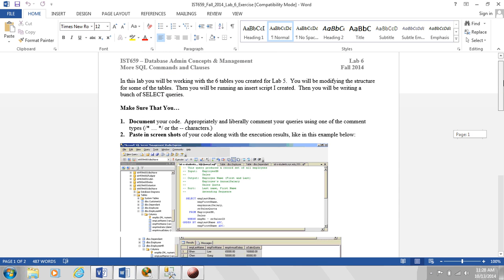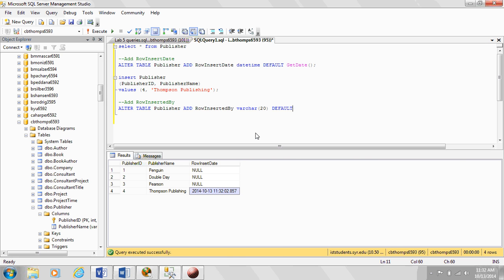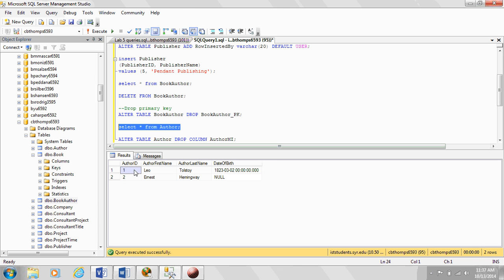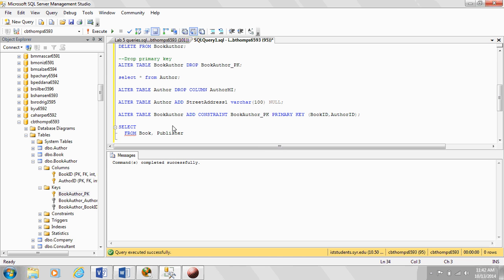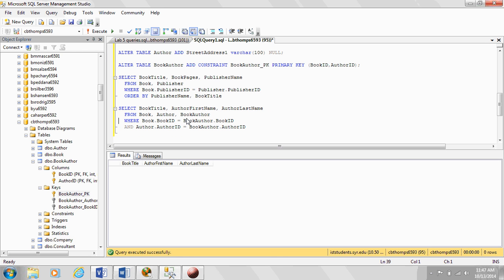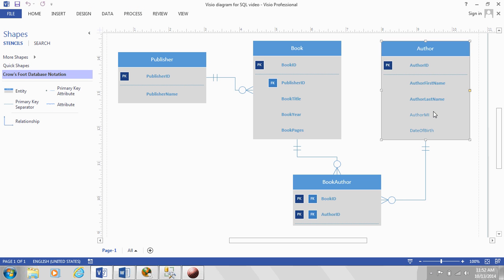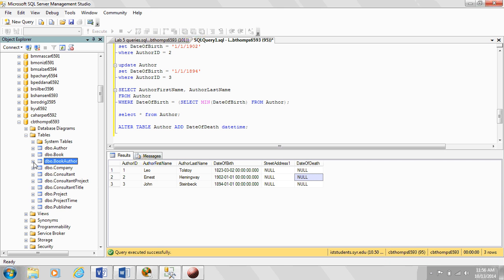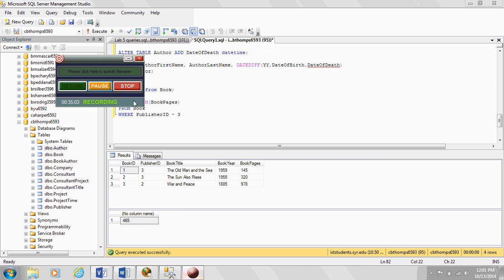SQL Part 2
This video explains how to perform more SQL functions, like altering tables, joining tables, subqueries, NOT IN, etc. Watching this video will teach you what you need to know to do Lab 6.